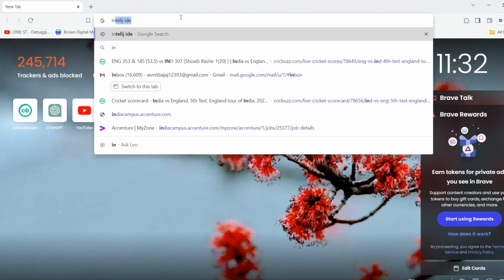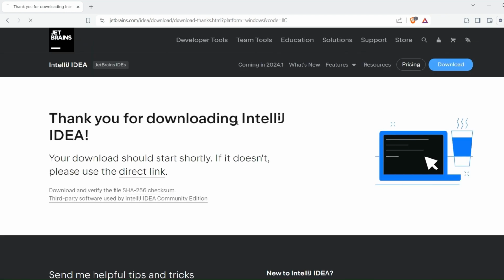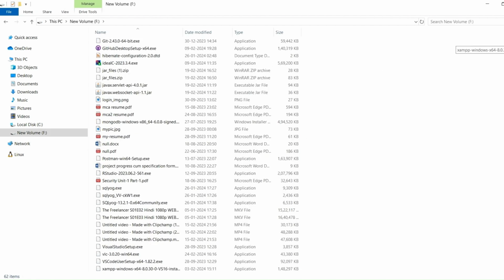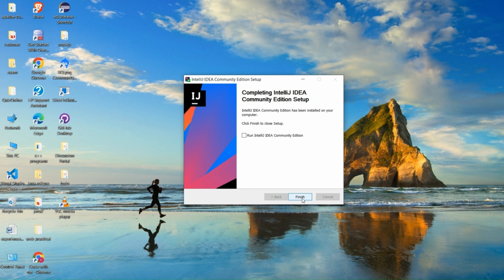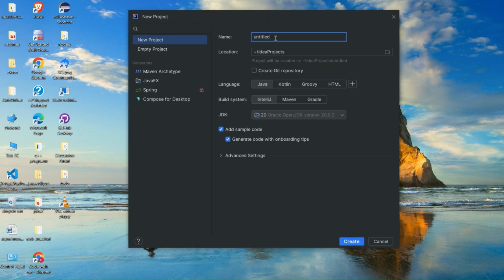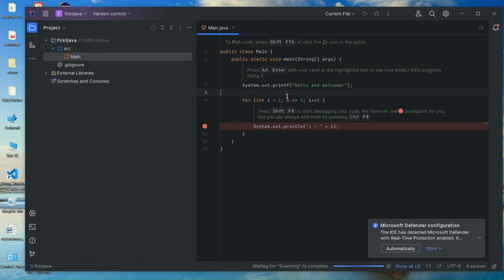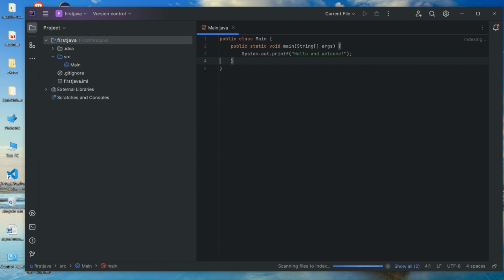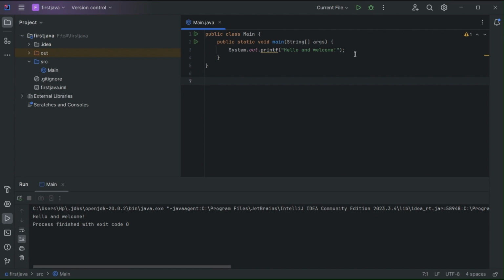Java Tutorial Series: Episode 1 - Getting Started with IntelliJ IDEA (Step-by-Step Guide)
Welcome to the first episode of our Java Tutorial Series! In this video, we'll kickstart your Java journey by guiding you through the process of downloading IntelliJ IDEA, one of the most powerful and popular Integrated Development Environments (IDEs) for Java development.

IntelliJ IDEA provides a seamless and efficient environment for Java programming, offering a wide range of features to streamline your coding experience. Whether you're a beginner or an experienced developer, IntelliJ IDEA will enhance your productivity and help you write clean, high-quality code.

Join us as we embark on this exciting journey into the world of Java programming. Get ready to dive deep into Java and unleash your coding potential with IntelliJ IDEA by your side!

Happy coding!